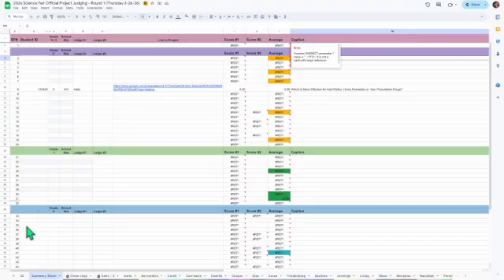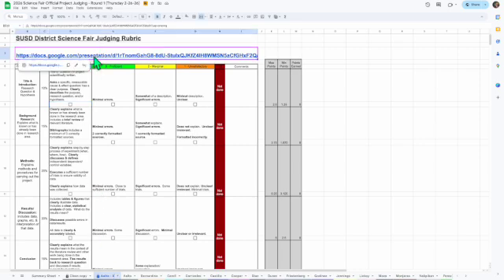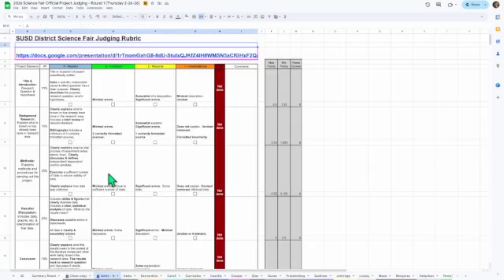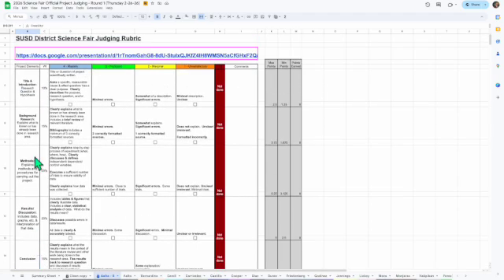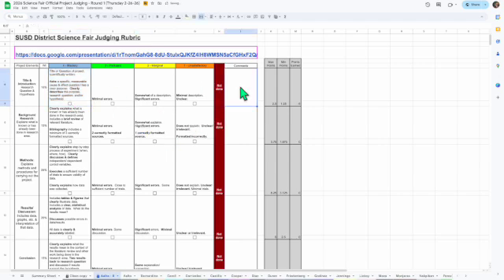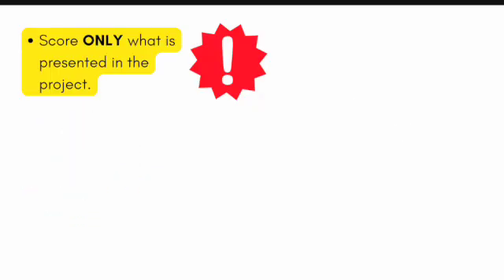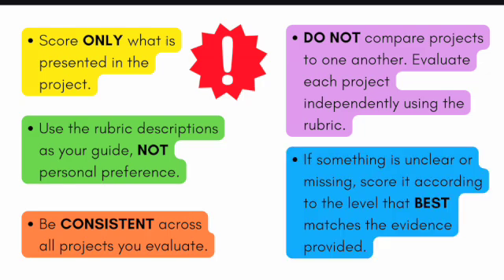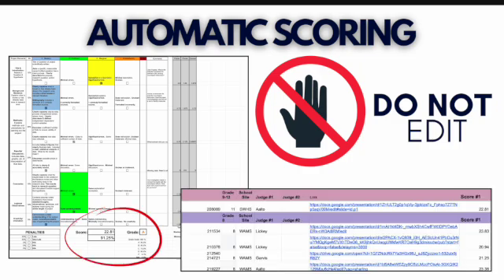How to Use the Science Fair Judging Rubric SD 480p